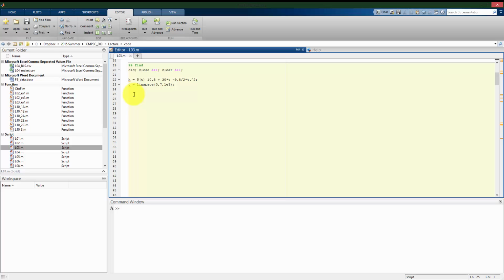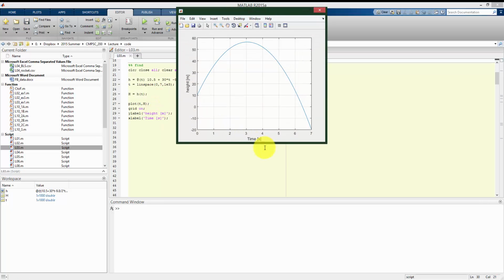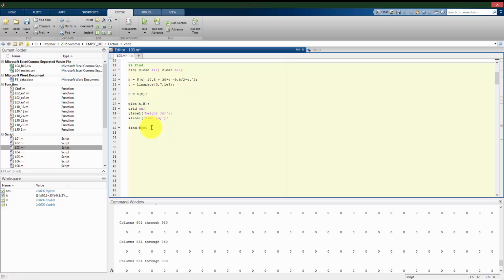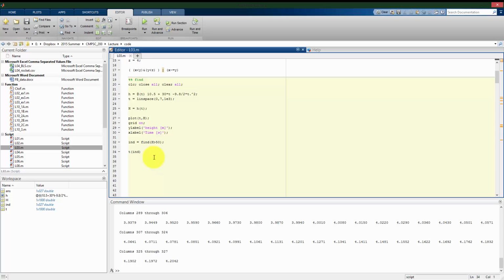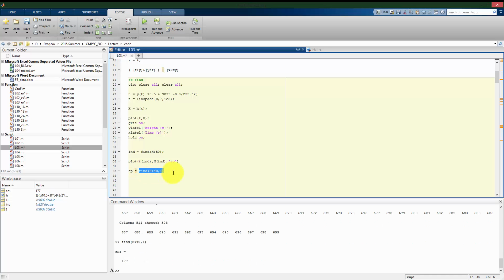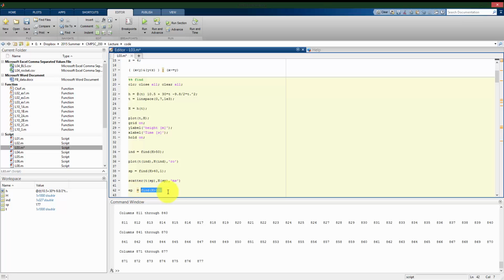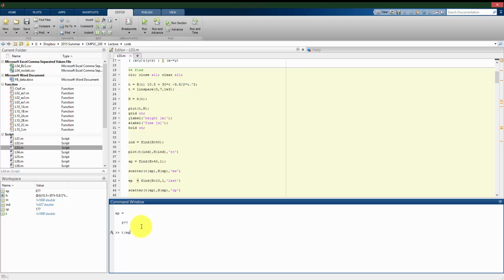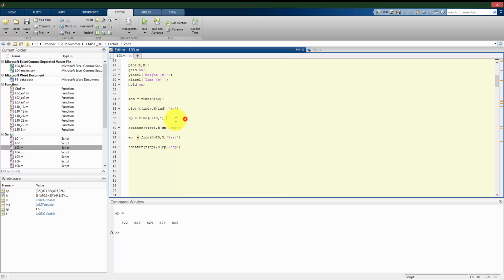CMPSC 200 03 B1 Use find command to locate indices where a logical test evaluates as true (1).